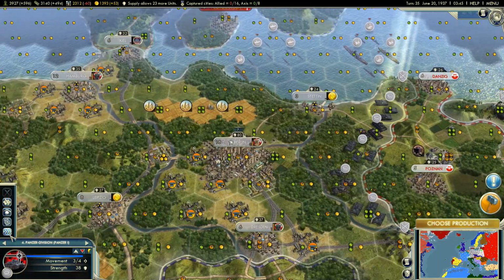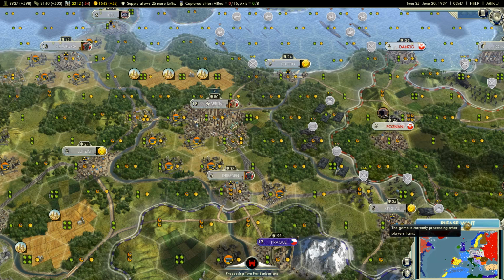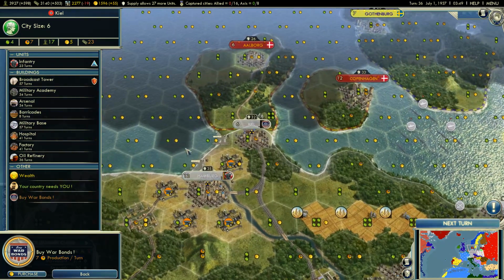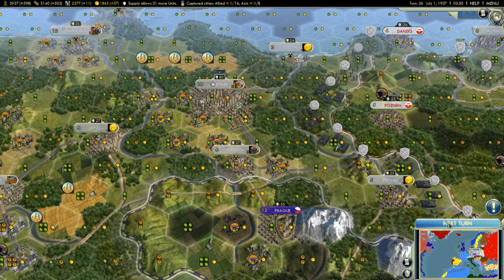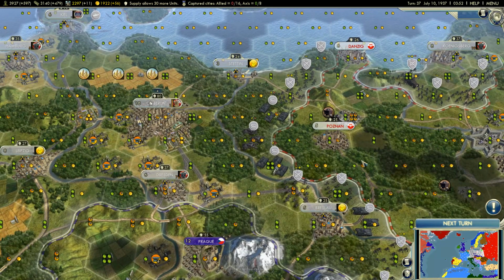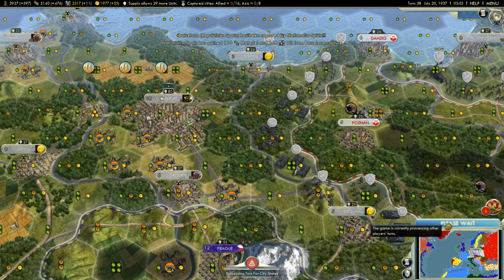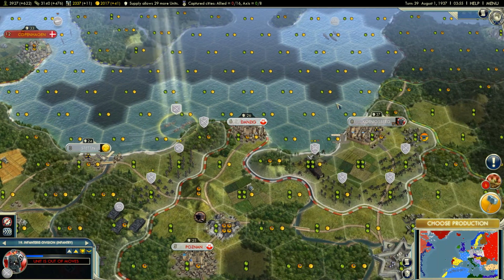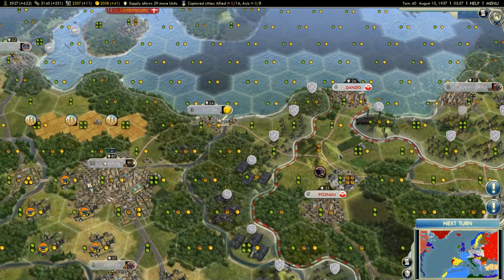Civilization V R.E.D. World War 2 Mod Germany! Episode 1: The Start Of Something Big!